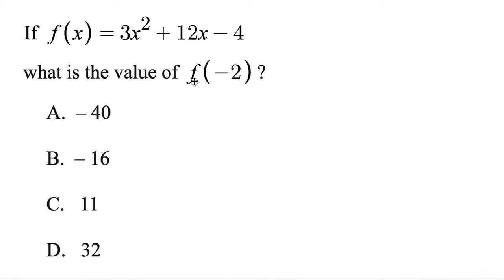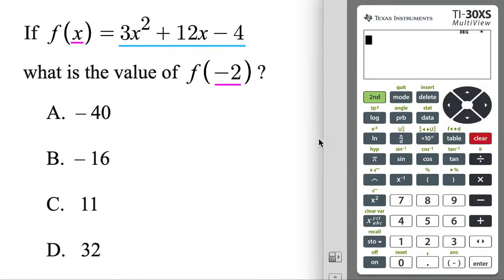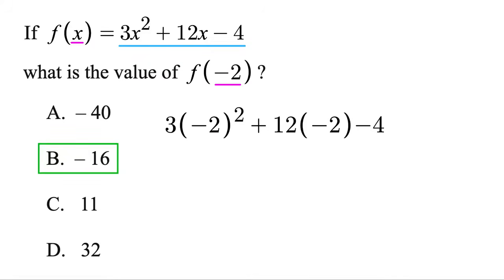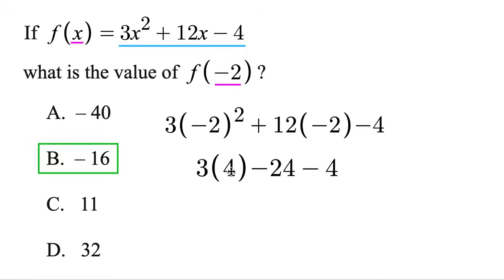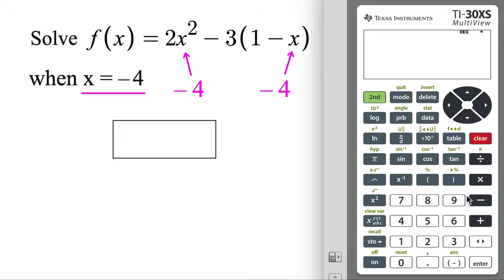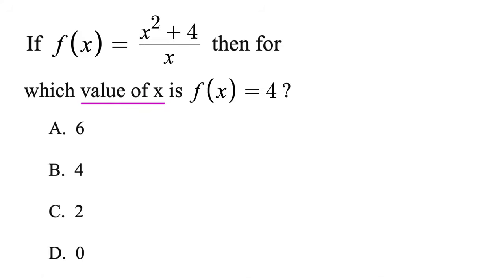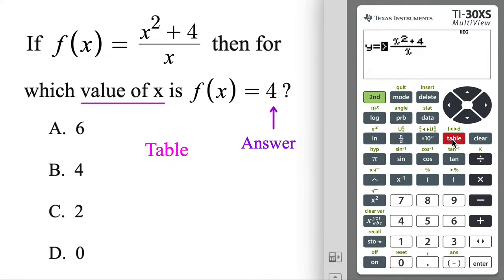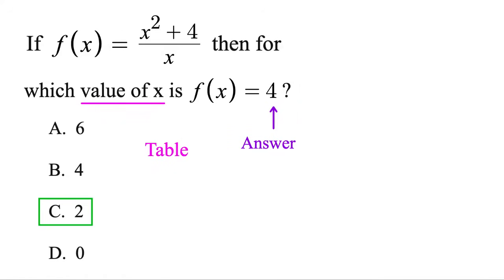Do ANY Function on the GED!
How to do functions on the GED.  We'll do GED function problems with the calculator.  GED functions or GED f(x) problems can be solved easily with the GED calculator.  Master GED math function problems with this video!

00:00 - Evaluate a function (w/ calculator)
00:48 - Function with no calculator
01:37 - Function with calculator
02:16 - Solve when f(x) = 4